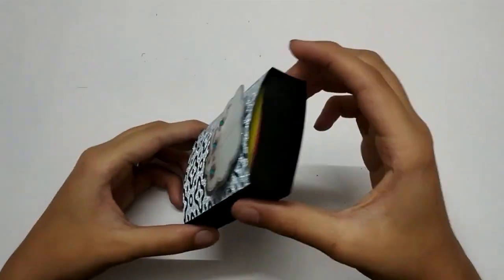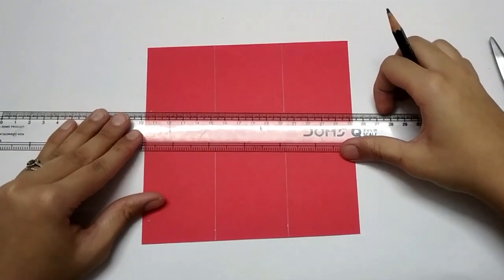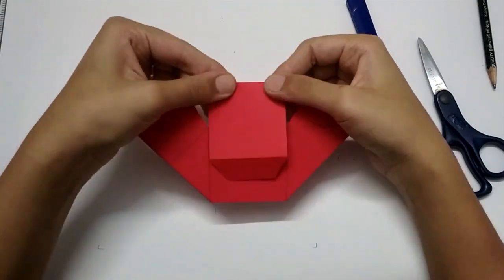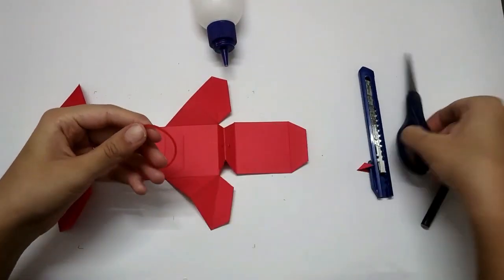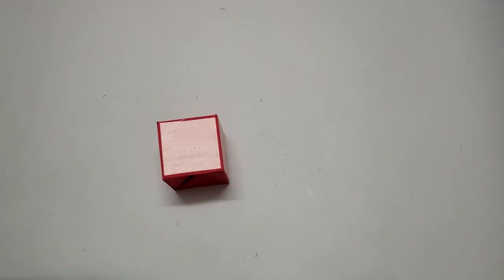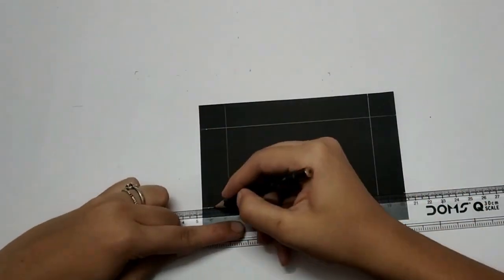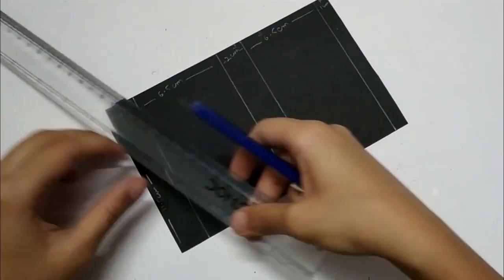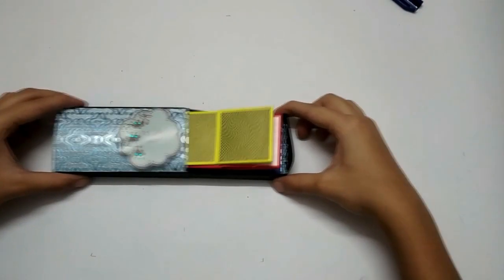Pop Up Cubes card | How to make Pop up Cubes in a box Tutorial| Simple method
Pop Up Cubes card | How to make Pop up Cubes in a box Tutorial |

learn how to make pop up cubes or pop up cube box.Surprise your loved one with this amazing Pop Up Cubes Box Card.
You can even add photos instead of printed papers. It would be like photo album then. Make this and let me know how was yours in the comment section below.

Things you will need is:
2craft sheet 15/15cm
black sheet
designer sheet
pencil
scale
rubber
compass
scissor
cutter
glue
rubber band